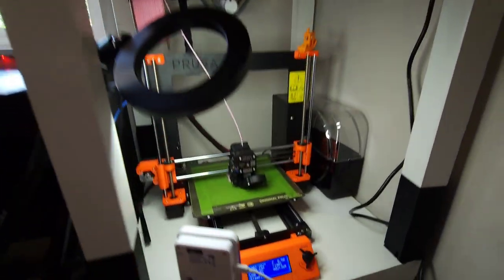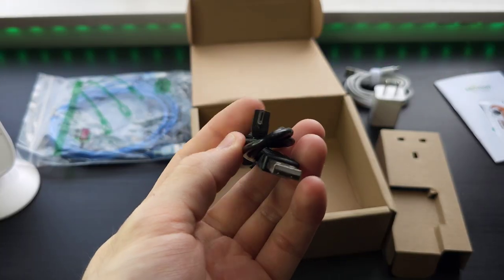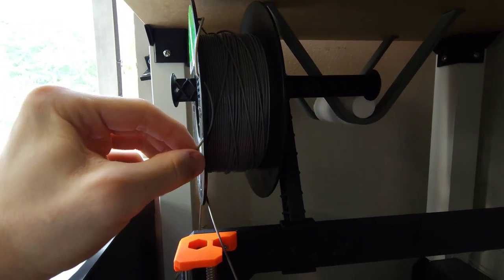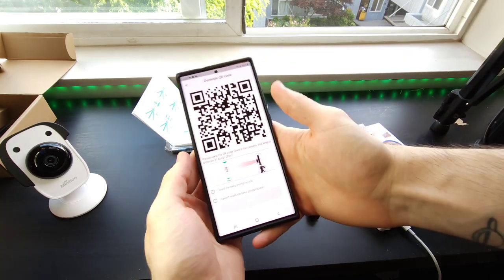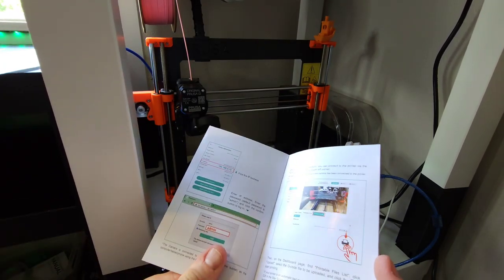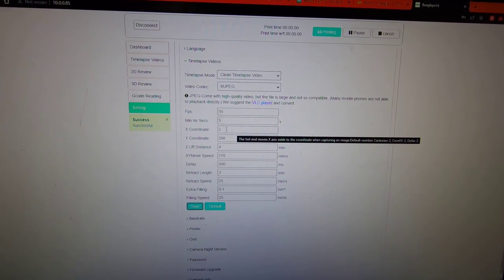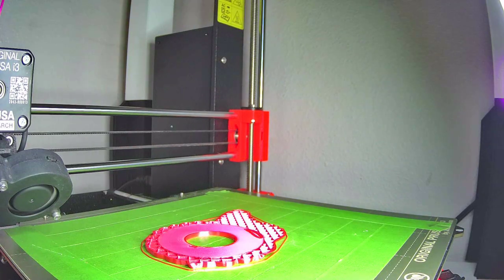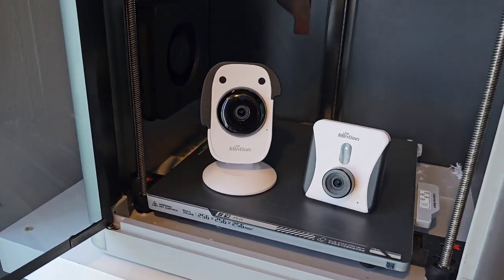Beagle Cam V2 - REMOTE CONTROL YOUR 3D PRINTER - Unboxing and Setup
Unboxing and Setup of the Beagle Cam v2